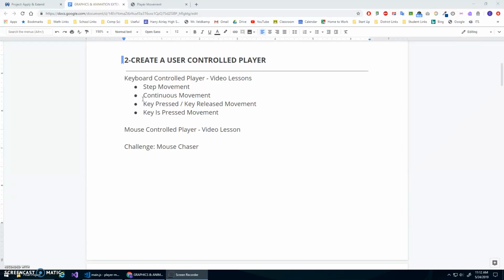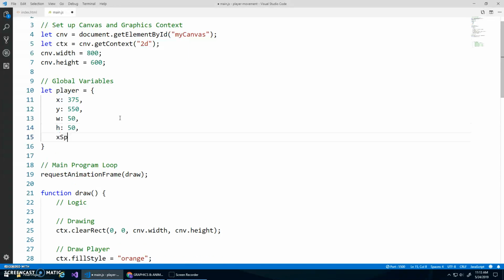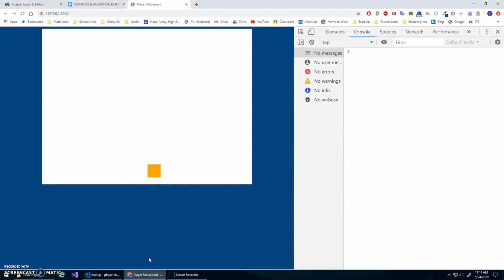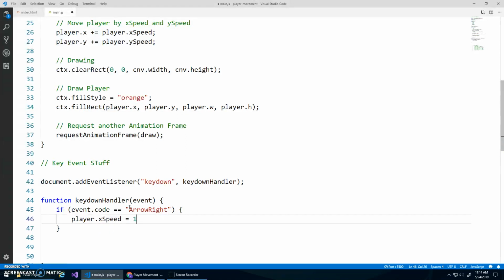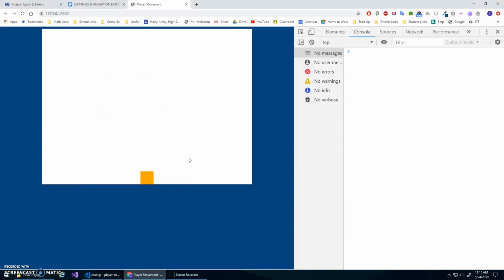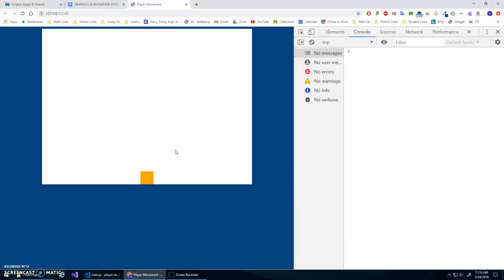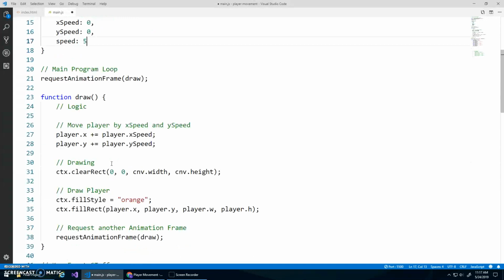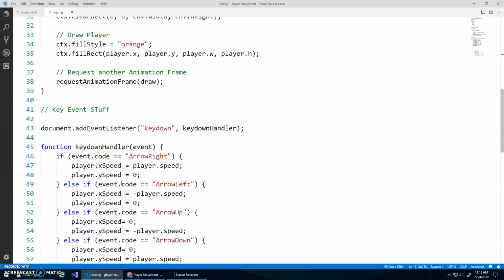player continuous movement